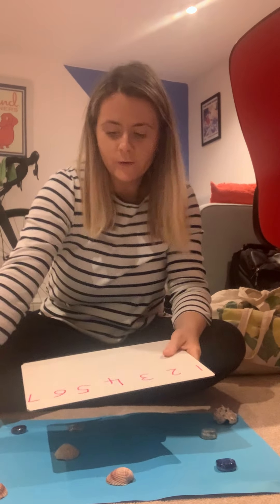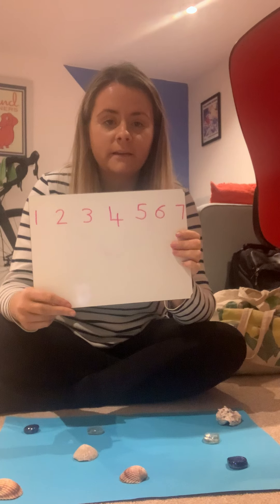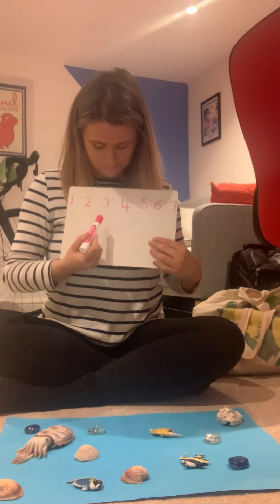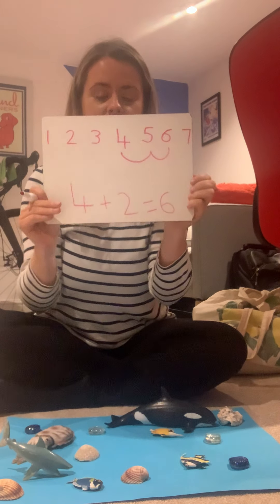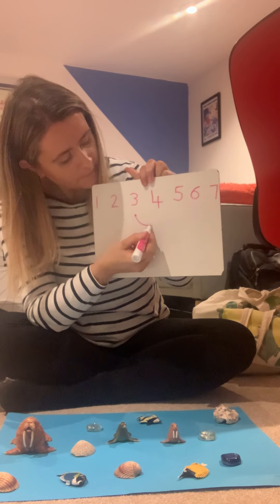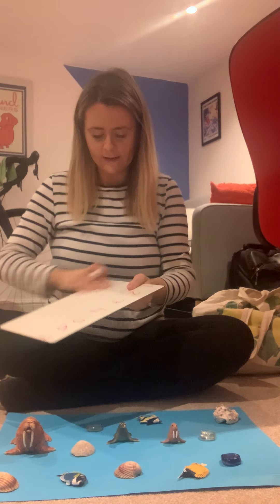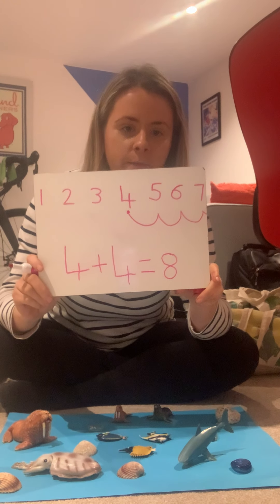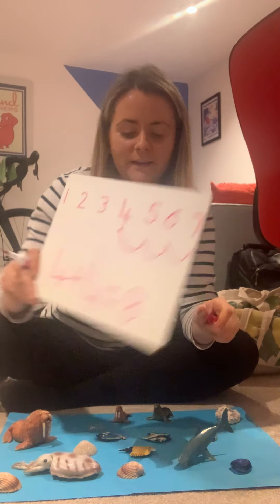Addition using sea creatures with Miss Webb